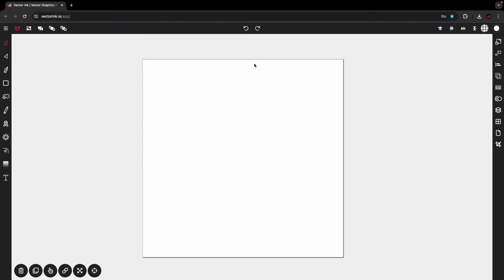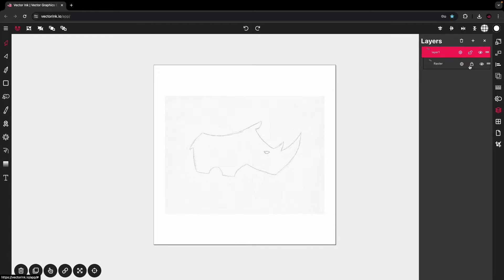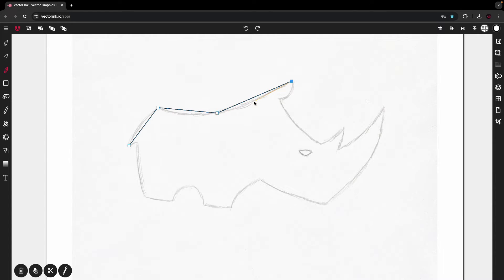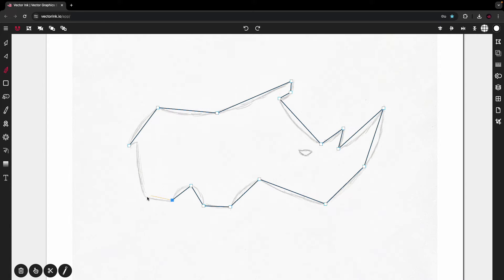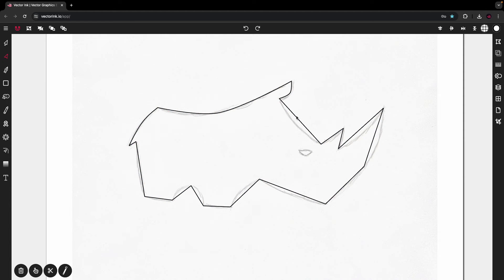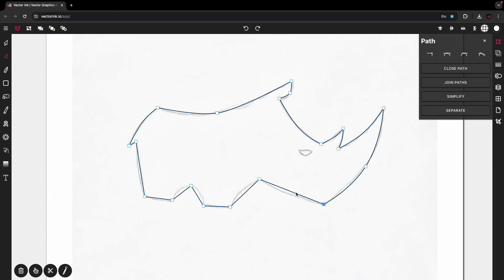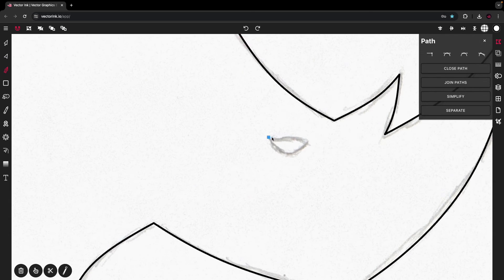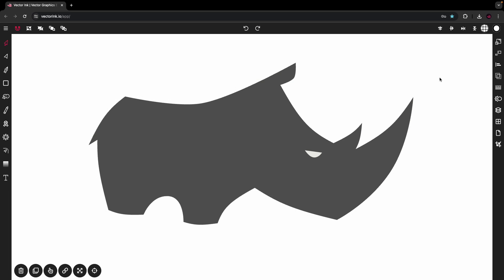Master the Pen Tool in Vector Ink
Want to follow along?
to launch the canvas.

Join me in this detailed tutorial where I'll guide you step by step through the process of creating a professional logo from an image using the Pen Tool in Vector Ink. Whether you're a beginner looking to develop your design skills or an experienced designer seeking to refine your technique, this tutorial is tailored for you.

In this video, we'll start by importing an image into Vector Ink and use the Pen Tool to meticulously trace and transform it into a clean, vector-based logo. You'll learn how to handle bezier curves, manage anchor points, and apply basic design principles to ensure your logo is both visually appealing and professionally crafted.

🔗 Ready to try it out for yourself? Fire up Vector Ink and follow along